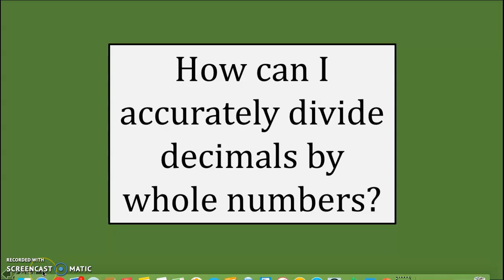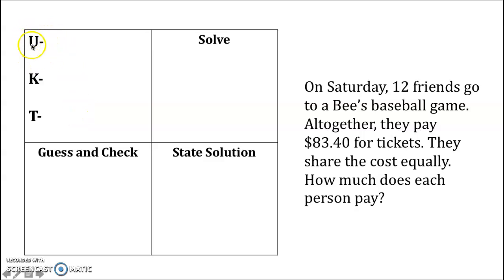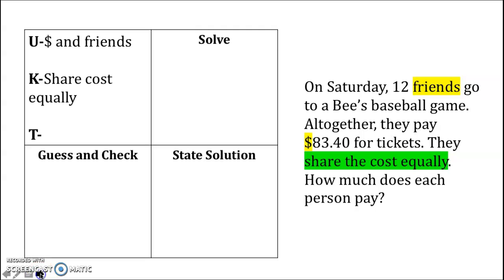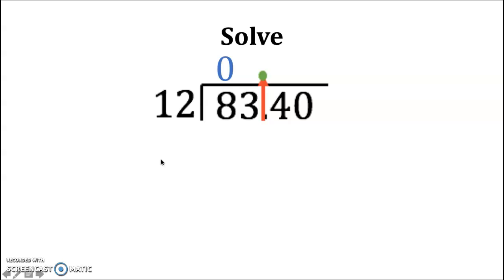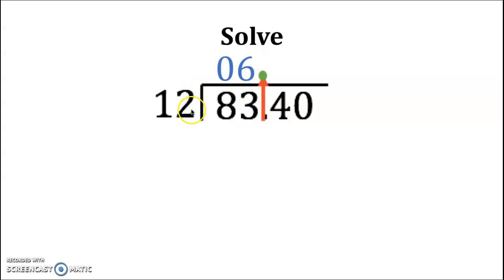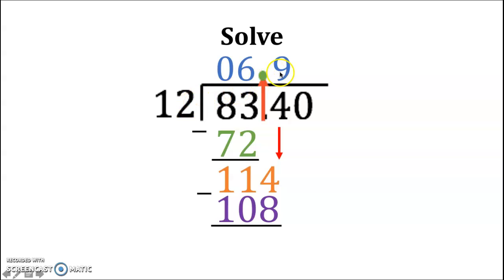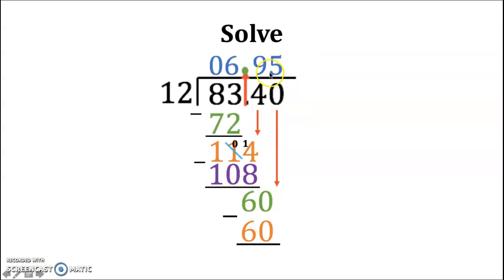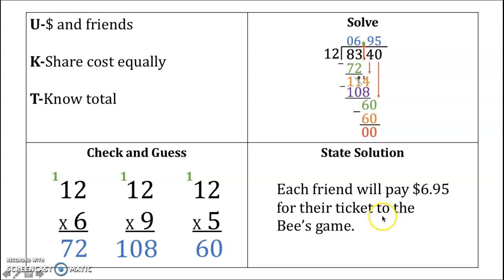Dividing Decimals by Whole Numbers